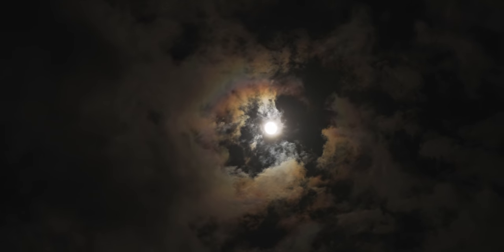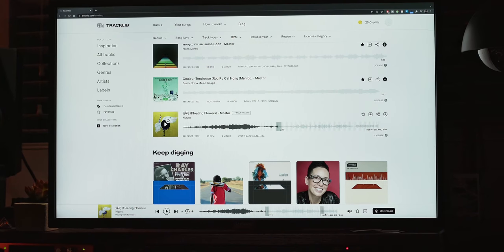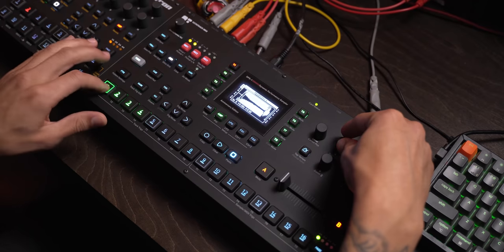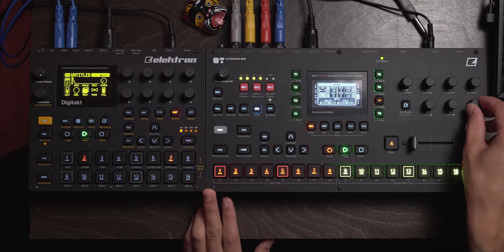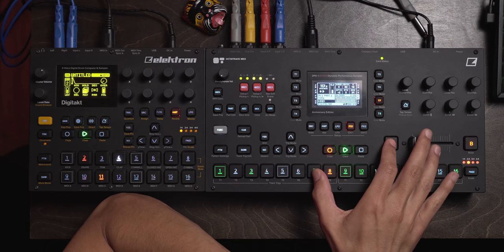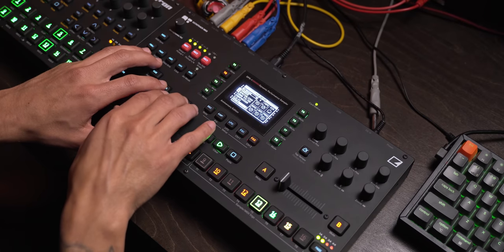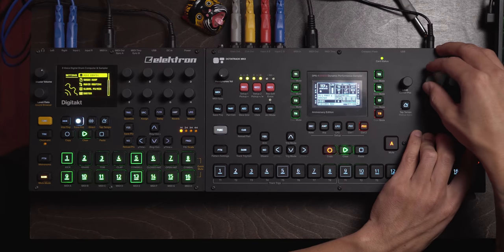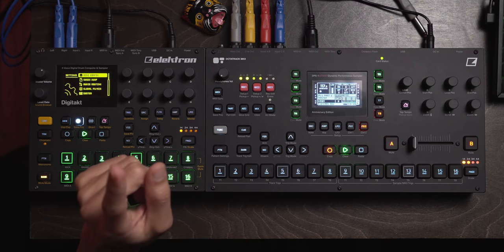Octatrack House Music From Scratch // Sampling, Chopping, and everything else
Get 15 tracks to sample on Tracklib for free // Taking the Octatrack out for a joyous drive through Samplesville, USA. I just wanted to make a track from scratch and make some house music on the Digitakt and Octatrack. This has been my mini simple setup as of late and i love it! I will be honest and say it usually goes through overbridge on the DT, but for the sake of this video i went all analog outs instead.

**20% of all merch profit go different non-profits fighting global warming🐋**

00:00 Intro
00:42 What Is TrackLib
02:32 The Sample
03:11 Browsing Samples
04:00 Tracklib Coupon Code
04:21 Octatrack Setup
05:51 Octatrack Slicing Samples
07:14 Getting The Sample Pattern Down
08:48 Making The Track
09:31 Emergency Audible!
10:47 Octatrack Tip Filter Overdrive Hack
11:41 Thru Track Envelope Tip
14:21 Adding Bass
17:32 Typical Octatrack Breakdown
20:43 Happy Accident!
22:41 Attempting A Hard Transition

📺 My Monitor
🐭 My Mouse
⌨️ My Keyboard

BTC - bc1qmk0dguyut8m94a069axktgfxda3zal8ztqh0q0
ETH - 0xA9102B8Ab029fE6C156f8b9d5CE098EEB9431a63
USDC - 0xA9102B8Ab029fE6C156f8b9d5CE098EEB9431a63

PRIVACY POLICY and FULL DISCLOSURE:
°Ricky Tinez is a participant in the Amazon Services LLC & Perfect Circuit Associates Program.